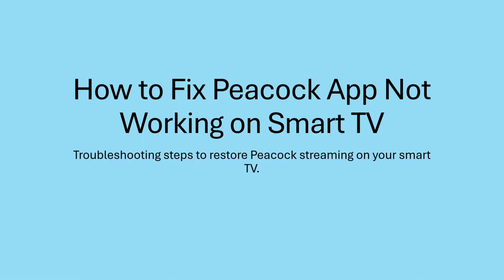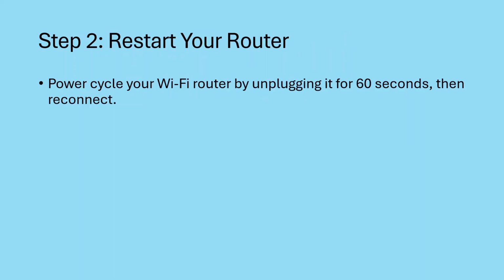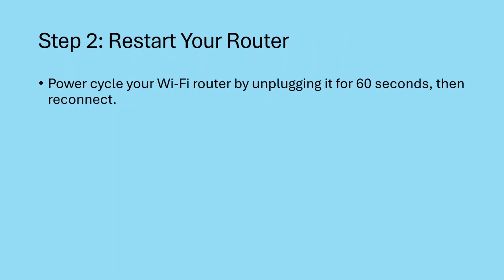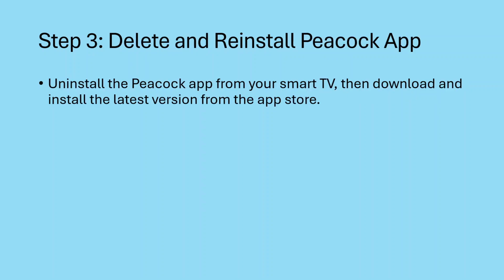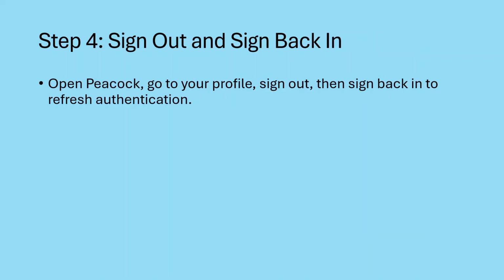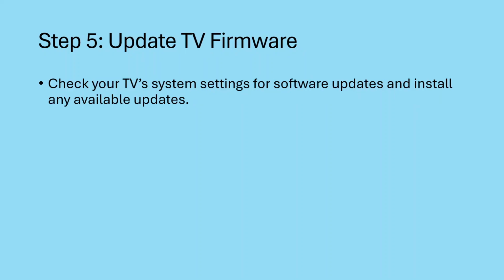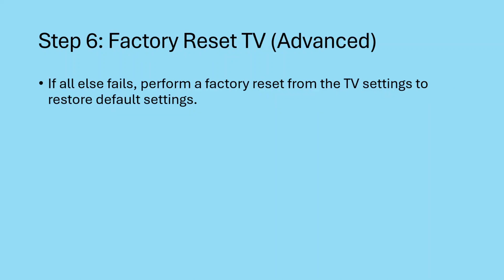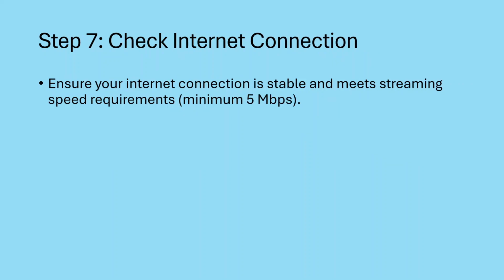How To Fix Peacock App Not Working On Smart TV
Is the Peacock app not working on your Smart TV? In this video, I will show you how to fix the Peacock app not working on Smart TV step by step. I’ll guide you through common solutions so you can get Peacock TV streaming again without issues.

📌 What You’ll Learn in This Video:

• How to restart the Peacock app on Smart TV
• How to clear cache or reinstall Peacock TV
• How to update your Smart TV software for compatibility
• Tips if Peacock still won’t work on your Smart TV